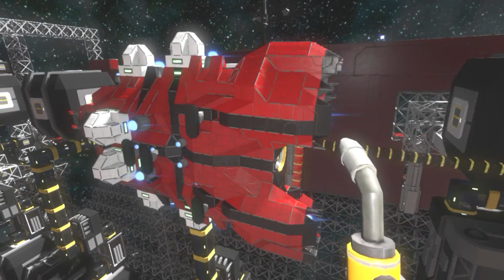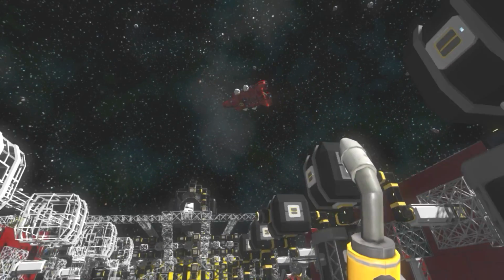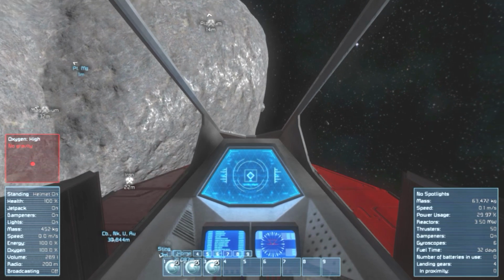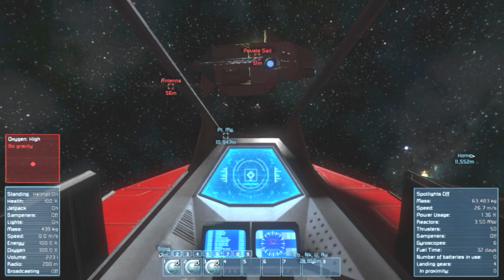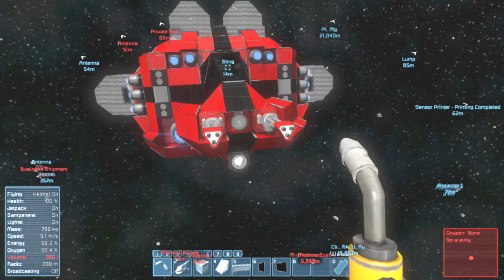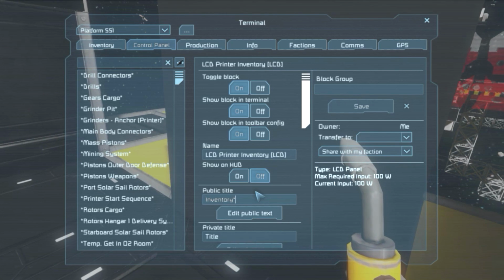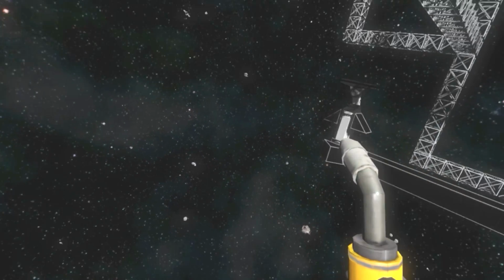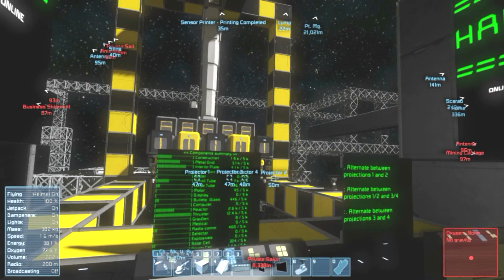Space Engineers Roleplay - Community Service - Ep. 25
Space Engineers roleplay let's play. Lone Survivor, realistic. Large carrier space ship build. Layout. Resource production.

In this episode, we will continue to build our large carrier and design our way through our revenge on NATO's mischievous deeds.

Space Engineers Deep Roleplay series follows TheNirl after being captured by NATO command and condemned to death in space. Game has infinite, high density world, and realistic settings to force the design and building of ships and machinery to aid in surviving.

Space Engineers is a sandbox game set in space which boasts an amazing premise: the simulation of real world physics. With pistons and rotors in the mix, only our imagination is the limit for all the cool machines and contraptions that can be designed to survive and thrive in the hostile environment of the void.

Outro: "Iron Curtain", by Silent Partner